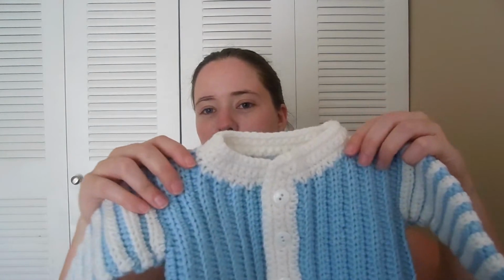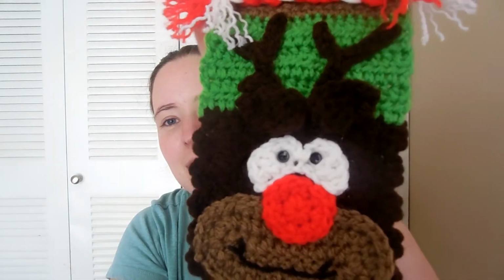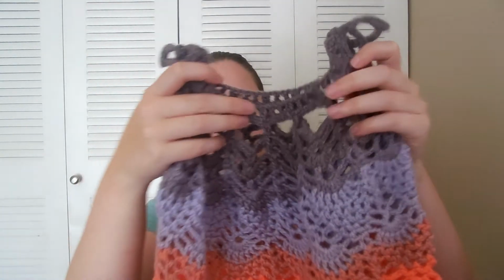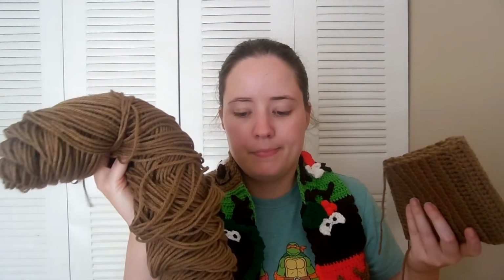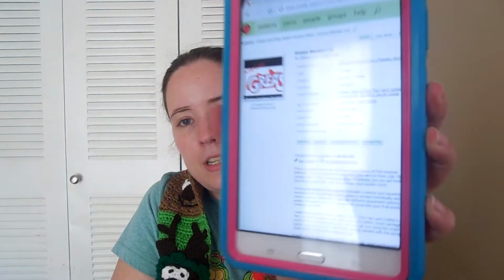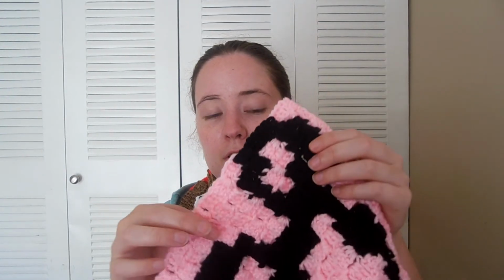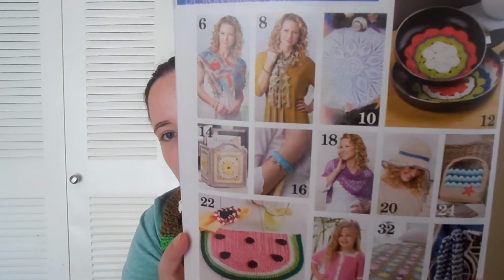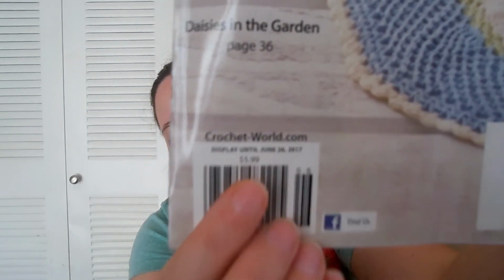No Catchy Name Crochet Talk #4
Chloe Rebecca Boutique